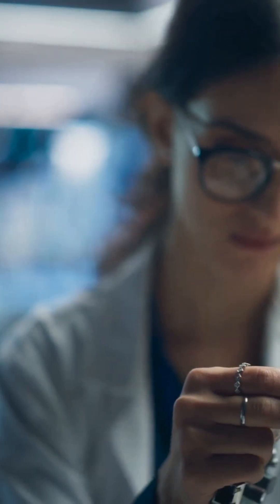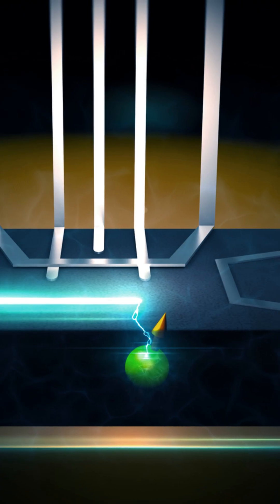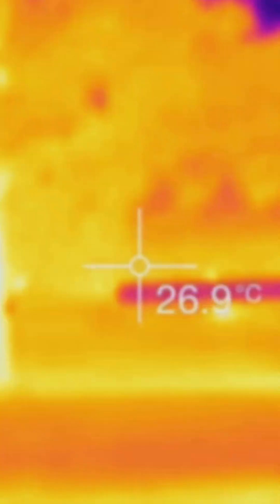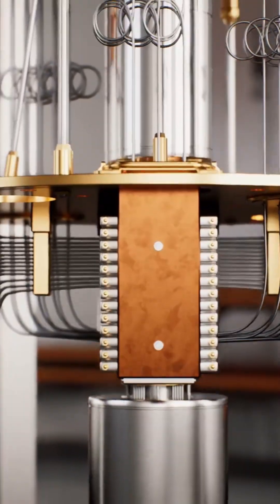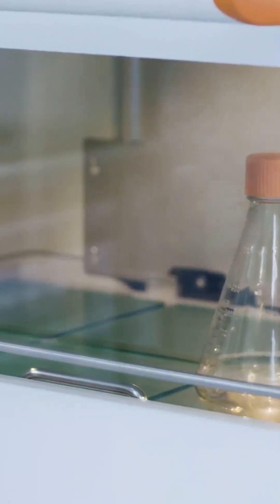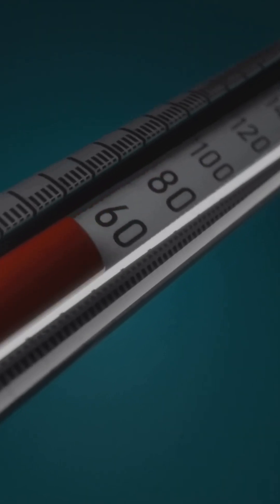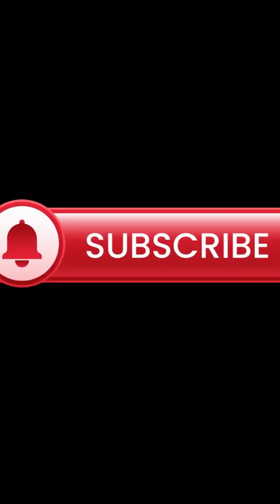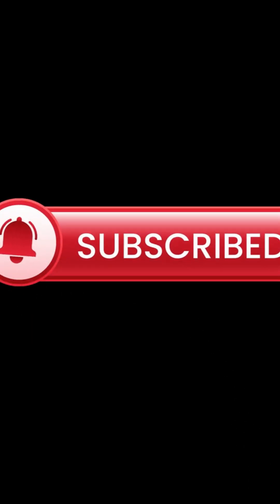The Temperature Barrier to Quantum Physics Is Broken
Discover the groundbreaking insights of quantum physics in our latest video, "Hot Schrödinger’s Cat: Quantum Physics Just Got Warmer!" Researchers from the University of Innsbruck have defied traditional beliefs by demonstrating that Schrödinger cat states can exist even in warmer conditions—challenging the idea that cold is essential for quantum effects. This captivating exploration reveals how quantum superpositions can thrive at temperatures up to 1.8 Kelvin, opening new doors for practical quantum technologies. Join us as we delve into the fascinating world of superposition, warm quantum states, and their implications for the future of technology!

OUTLINE:

00:00:00 Hot Schrödinger’s Cat: Quantum Physics Just Got Warmer!